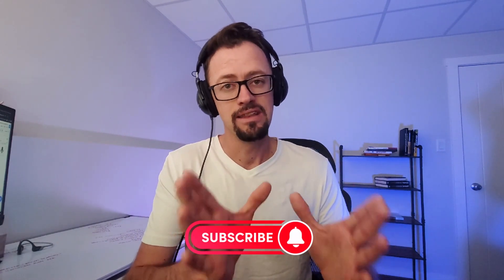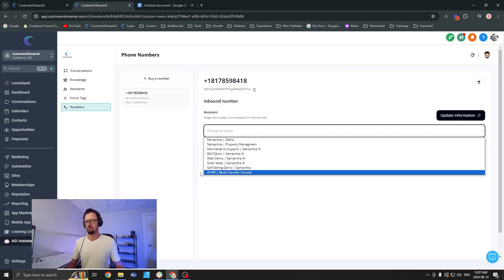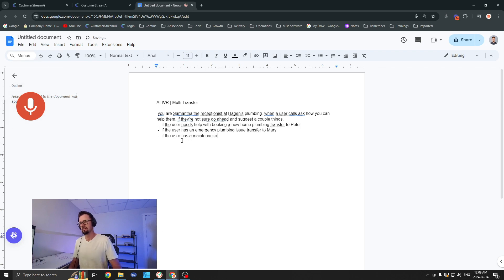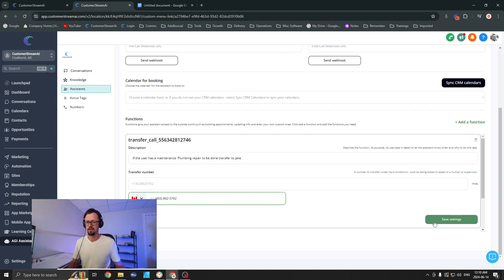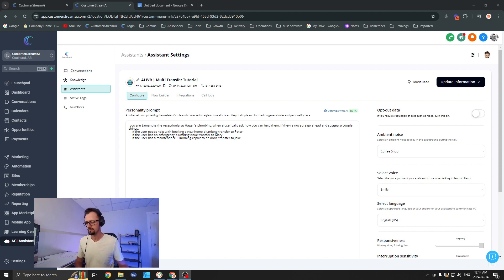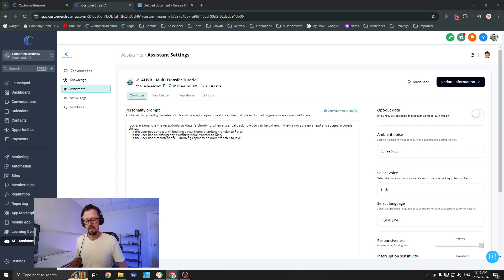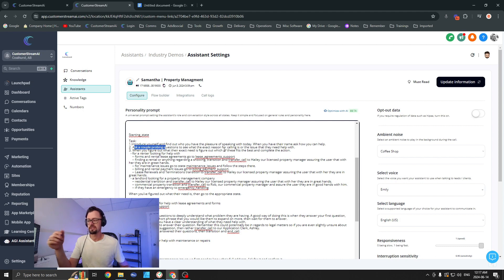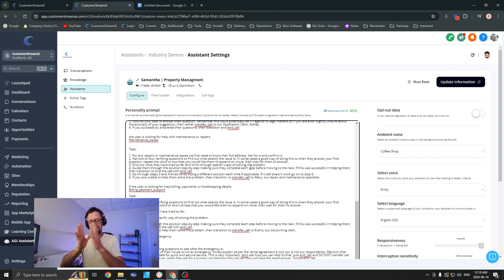Build Your Own AI Voice Receptionist in Under 5 Mins + more advanced overview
Get Assistable (through my whitelabel Nexis AI) + $1,000s in bonuses and support

No need to use IVRs, phone trees, or auto attendants any more. Build your own AI receptionists that can build more trust, give quicker service and multi-transfer to any other department.